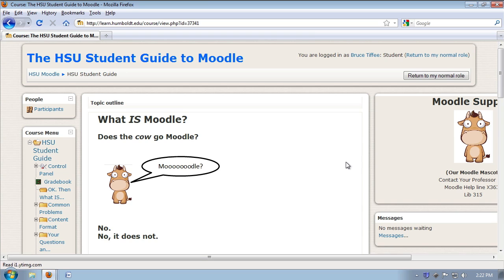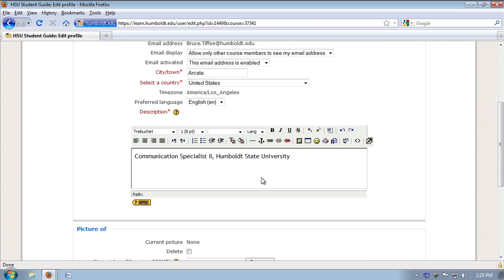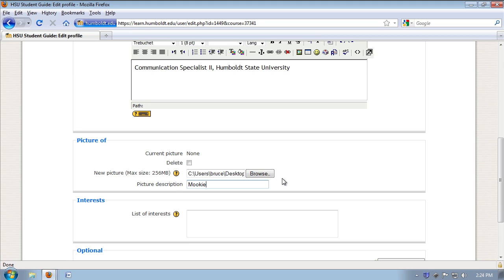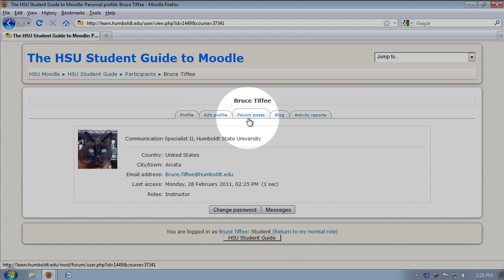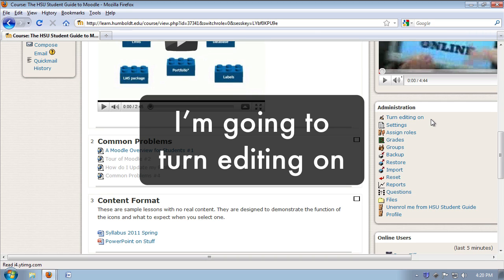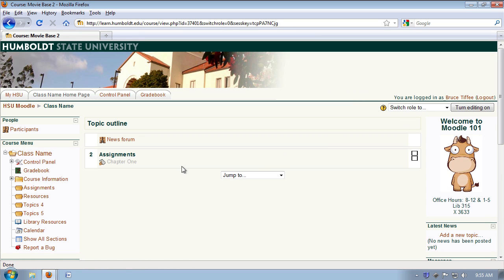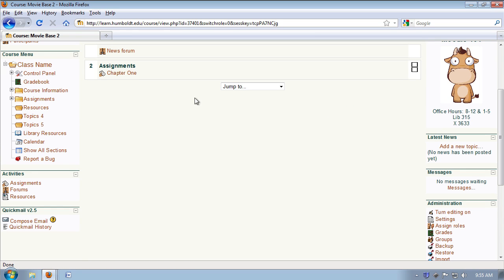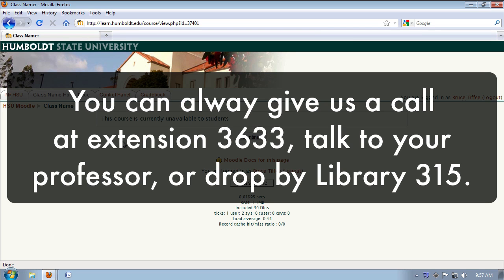Moodle Student Overview: Lesson 3